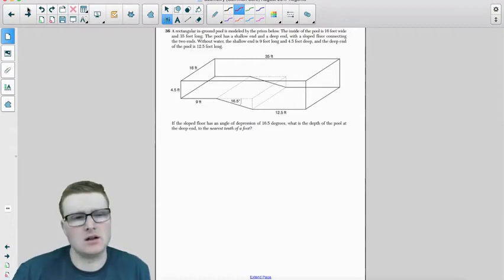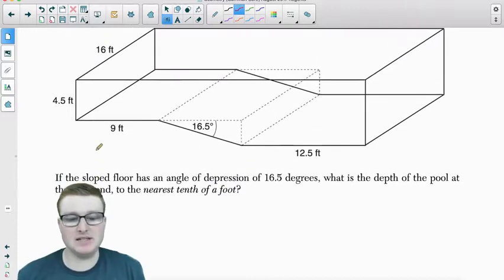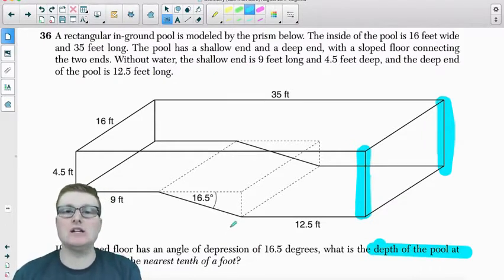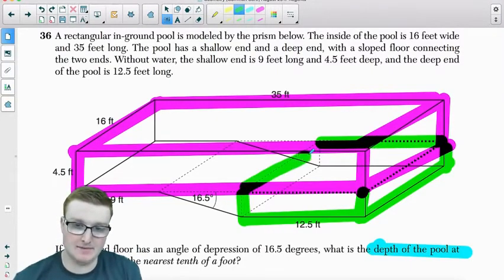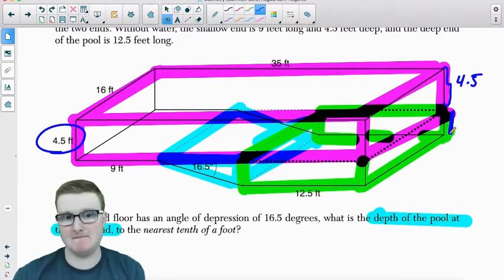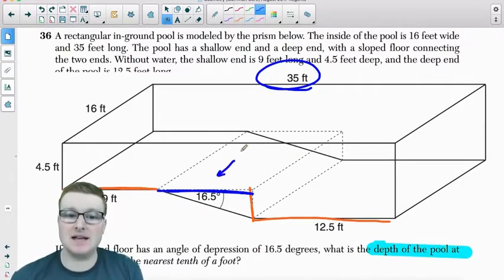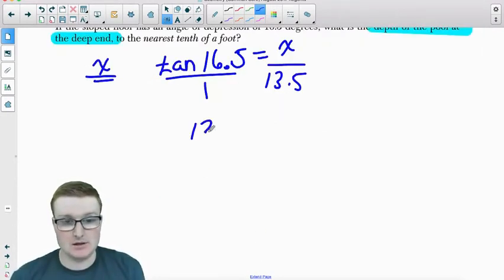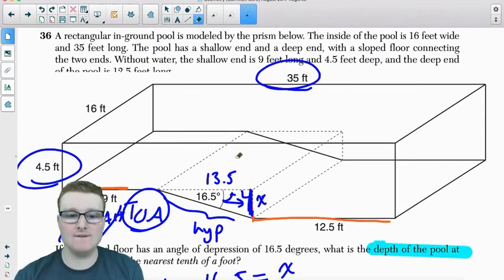August 2017 #'s 35-36